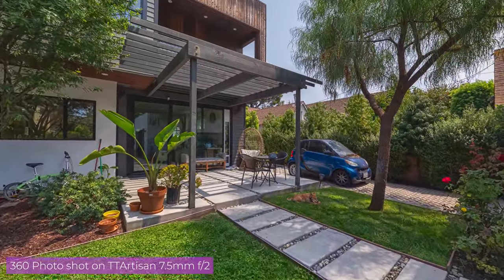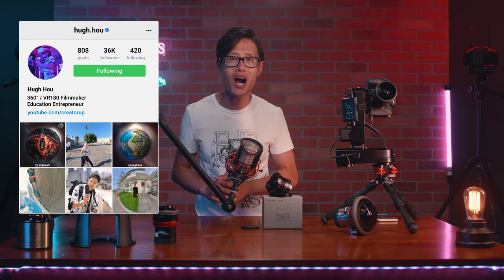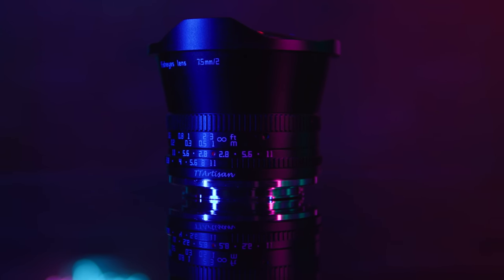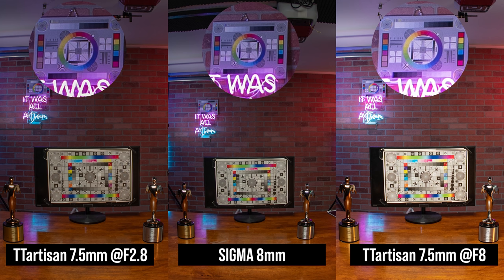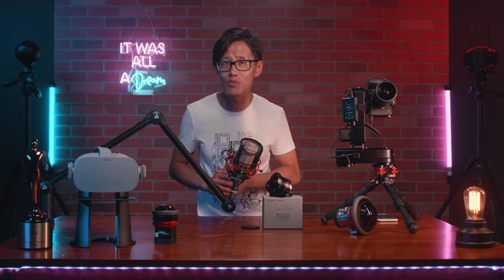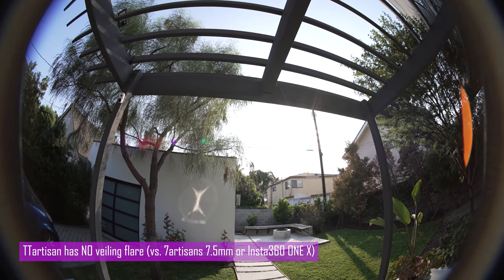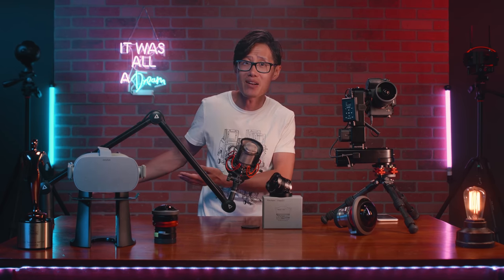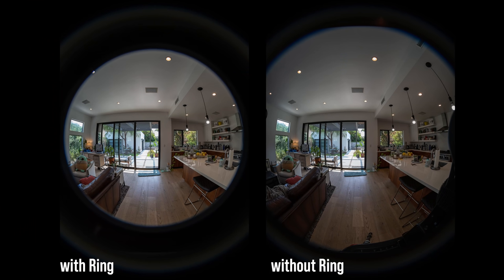BEST Affordable Fisheye lens for 360° Virtual Tour Panorama Photography - TTArtisan 7.5mm f/2 Review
Looking for an affordable fisheye lens for Panoramic Photography and 360° Virtual Tour Photography? Here is an option for only $150 - TTArtisan 7.5mm f/2 Fisheye Lens with ND1000 Filter. It can be used in APSC or Full-Frame mirrorless cameras like my SONY Alpha 1 (Sony a1), Canon EOS R5 (RF mount), Nikon Z7 II
We will cover the PTGui 12 stitching workflow and shooting tips here as well so you can learn how I shoot high-quality virtual tour photos with ease.

0:00 - TTArtisan 7.5mm f/2 Fisheye Lens Samples
2:25 - Handling & Build Quality
2:37 - Supported Cameras
3:15 - Closet Focus Distance & Bokah
3:40 - Price Comparison vs Sigma 8mm f/3.5 Ex Dg
4:25 - NOT 7.5mm!!
5:40 - vs Samyang 8mm vs 7artisans 8mm f2.8
6:25 - Full Frame camera advantage
6:56 - Sharpness Test
8:24 - Chromatic Aberration Test
8:55 - Sunstars
9:35 - Flare Resistance Test
10:45 - ND1000 Filter Test
11:50 - 360 Photo & Stitching
12:24 - PTGui 12 workflow
13:44 - DSLR / Mirrorless 360 Photography Technique that YOU SHOULD KNOW!
14:52 - f/5.6 vs f/8 - which should you use?

➜ Sony Alpha 1
➜ Sony α7R IV
➜ MECHA E1